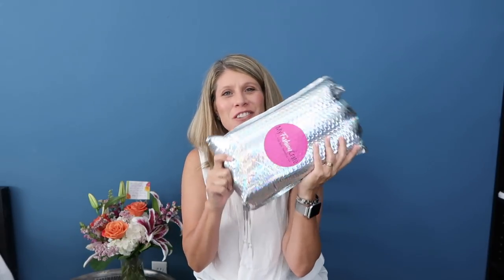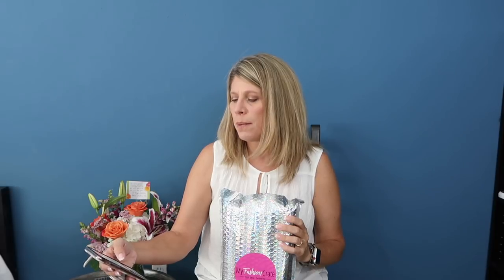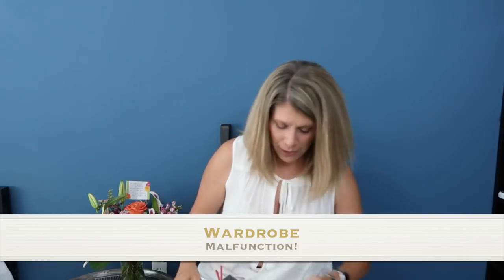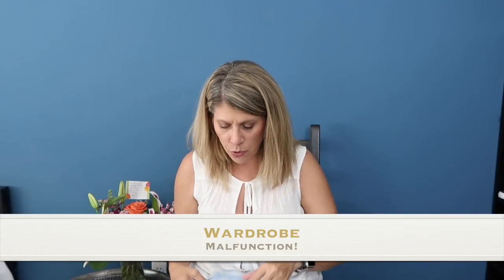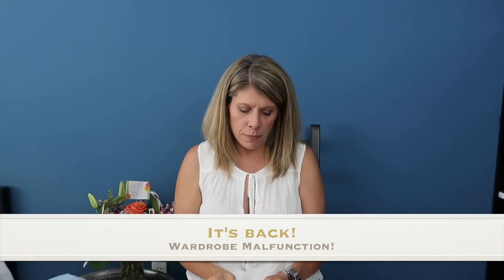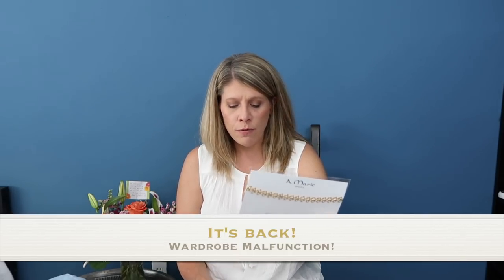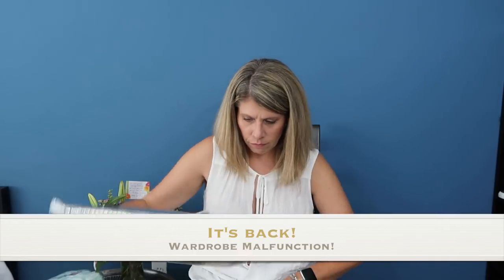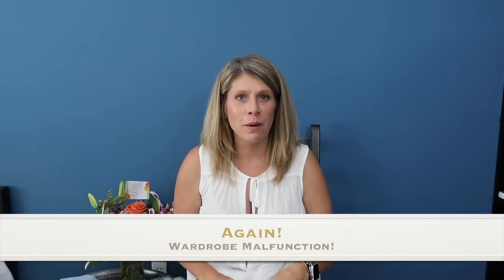My Fashion Crate | June 2018 | I'm In Love!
No code as of now!
 Other unboxings:
Southern Yankee on YouTube
Subscriptionboxmom on YouTube

Hi! We vlog all our travels and our daily family life here on It’s Our Fenwick Life!

ScentBird:
By using my Link we each receive a free perfume.  Thank you!

You and I both will receive 2 lbs of wild caught Alaskan Sockeye Salmon for FREE!

Quay Austrailia
You get $5 and I get $5!

I would love to keep the music in my videos, some commenters have been down right belligerent about it  but there are laws and rules and I follow them.  If you decide to leave a rude comment it will be deleted as comments on my videos are expected to be respectful and kind even when opinions differ. Thank you

**Links to products mentioned and where you can find us and our other videos listed below! **

Travel Gear
Phone case
Multi USB plug
Anker cables
Fanny packs
Water Shoes